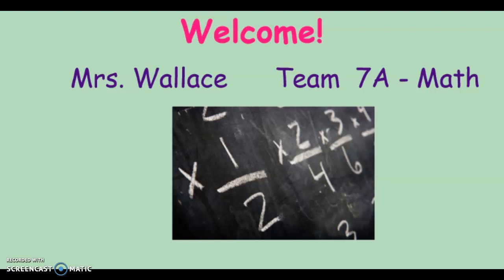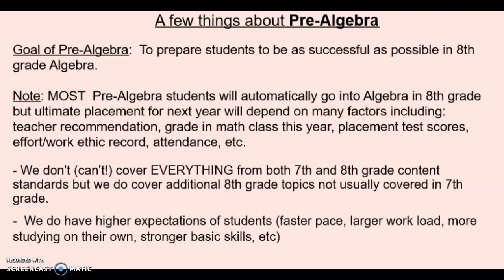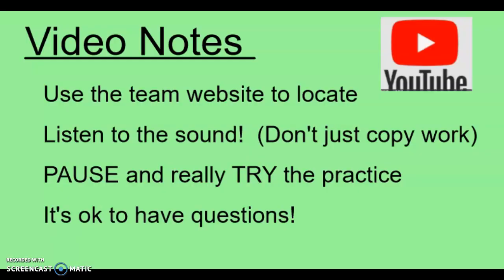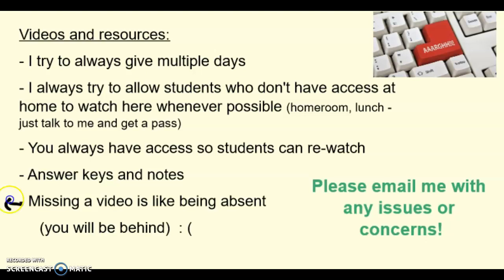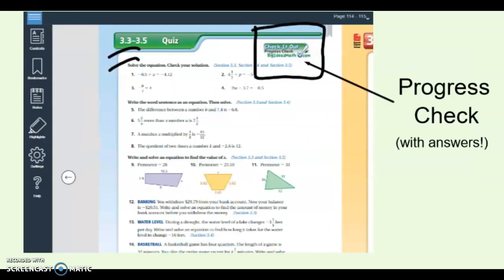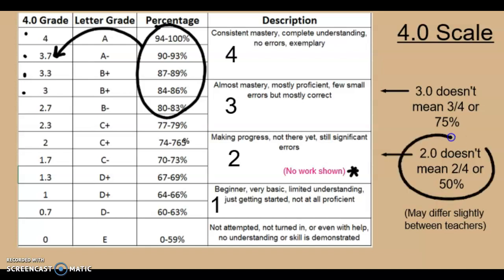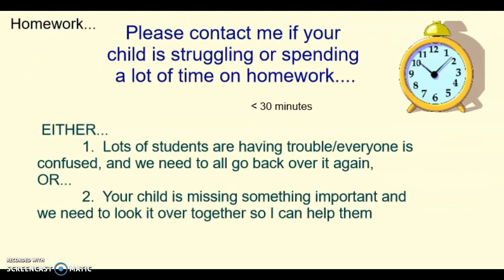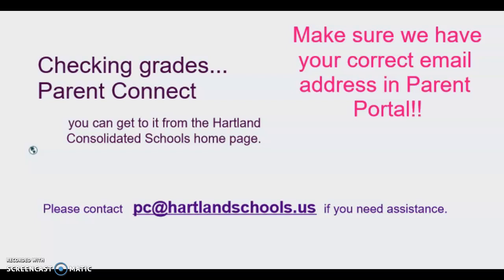Open House recording 2019